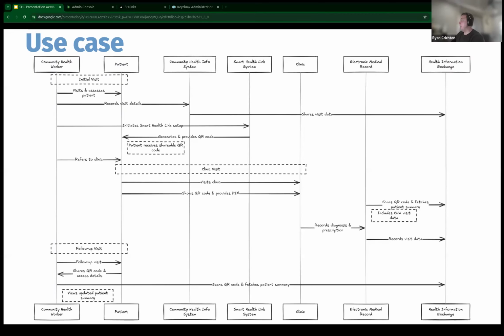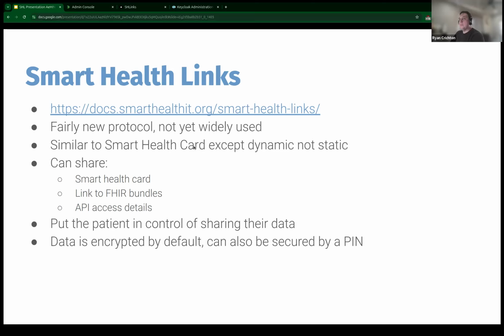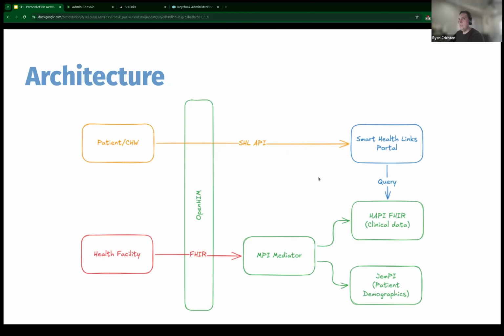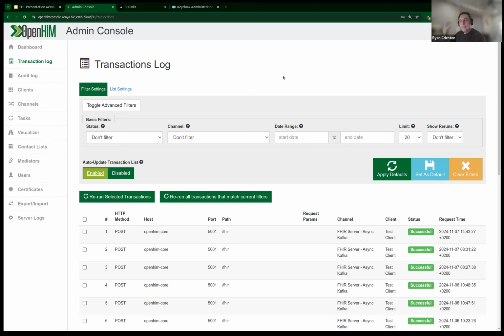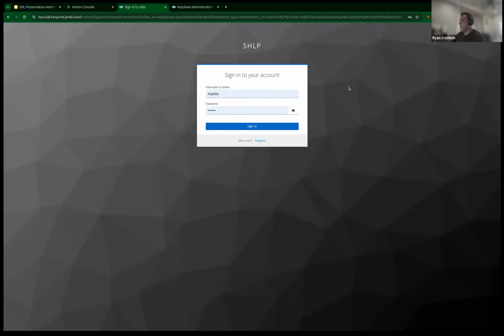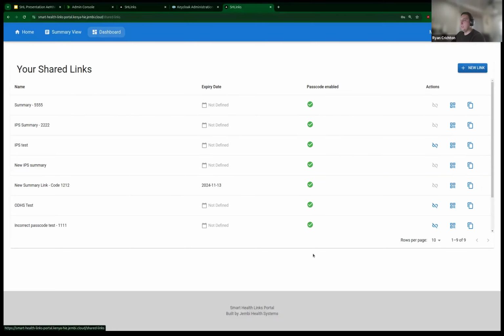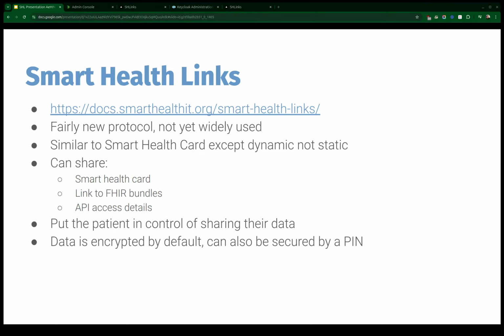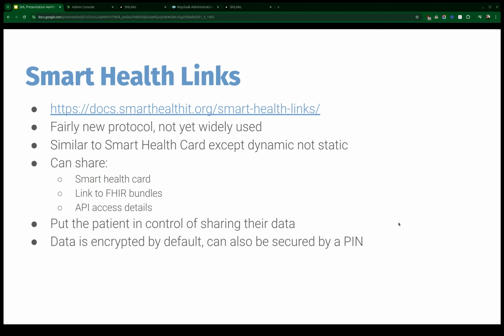Exploring shareable patient summaries - powered by OpenHIM Platform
Africa-Asia Digital Health Knowledge Exchange: Exploring shareable patient summaries - powered by OpenHIM Platform